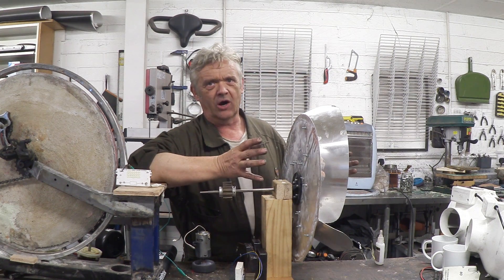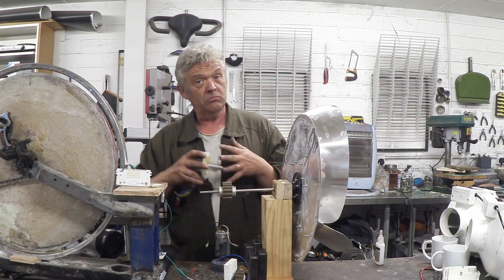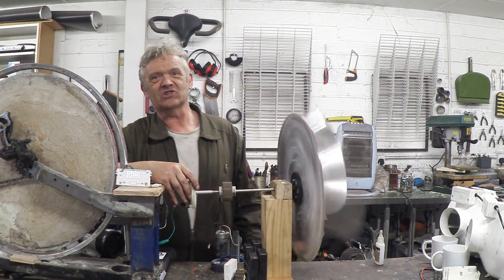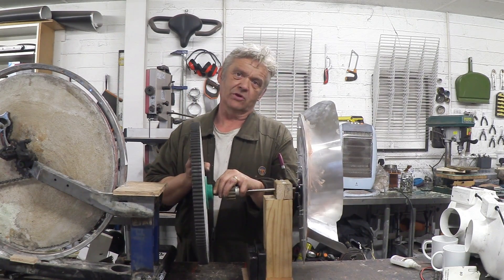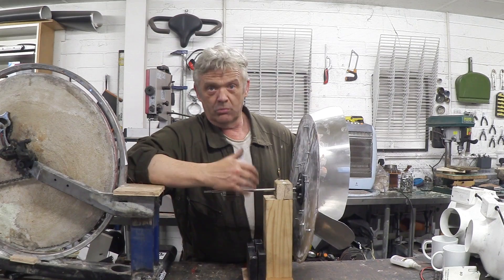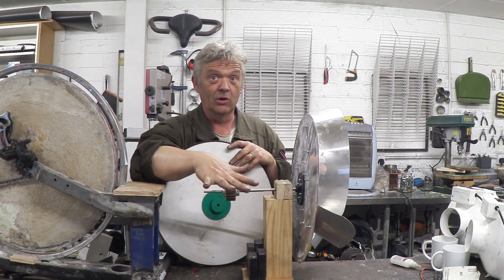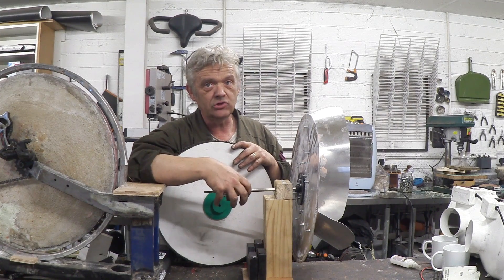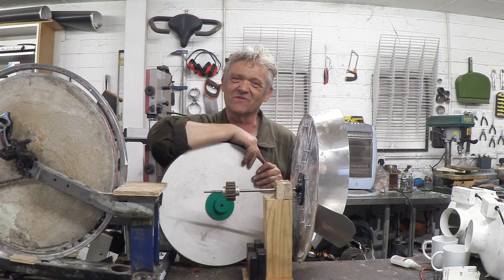1144 Wind Turbines - Generation - The Use Of Motors As Generators